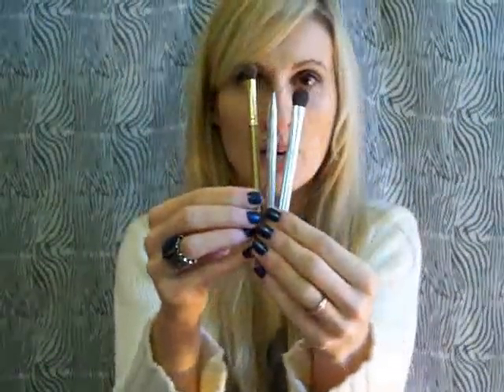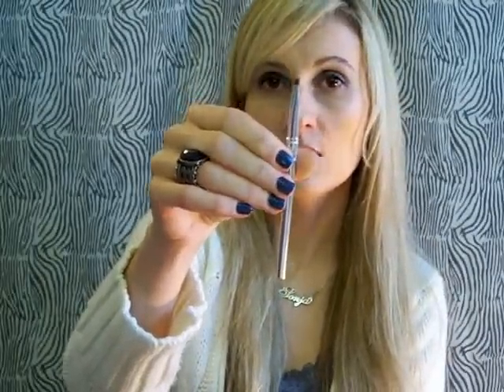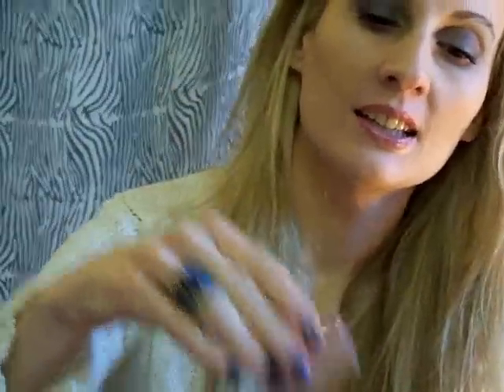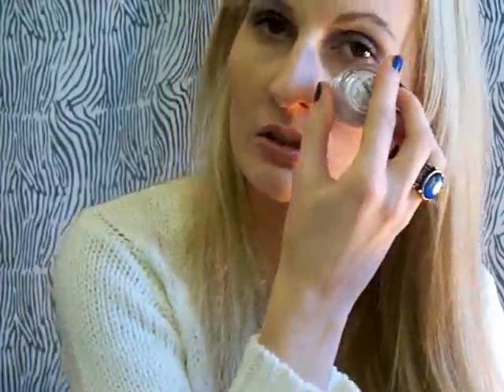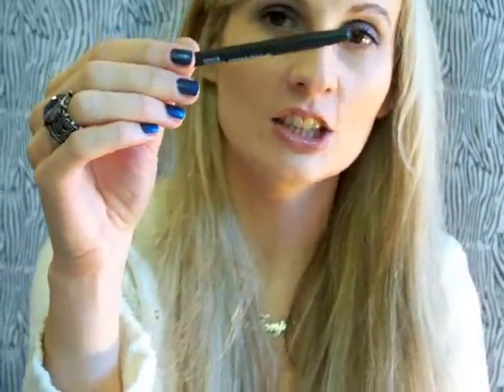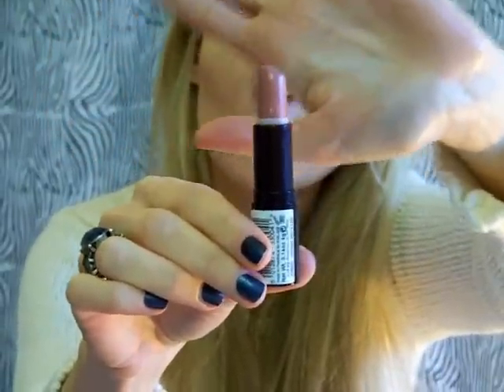Quick & Simple Make Up Tutorial for After Work Christmas Party!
You'll find more OOTD videos there& lots of styling tips ;)
ALSO NEW: Make Up Tutorials in croatian language on my MissFashionKitty channel (Make Up Tutorijali na hrvatskom jeziku na mojem MissFashionKitty kanalu!!!)

The songs that I used in my video are by Dan-O.

My intro was created at: animoto.com